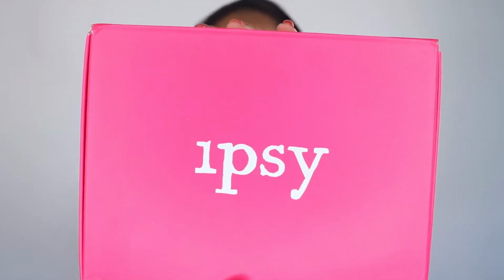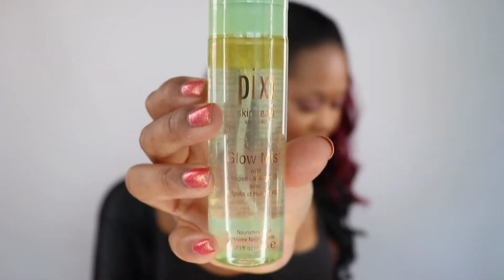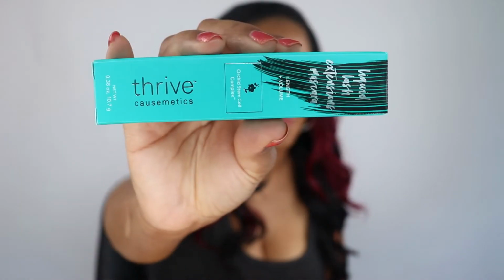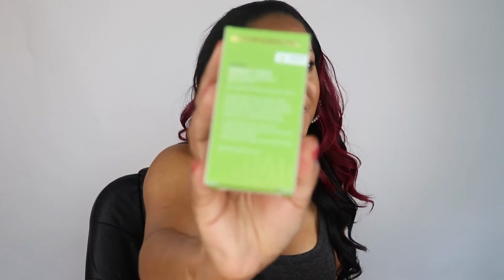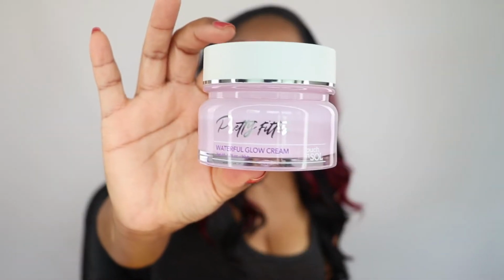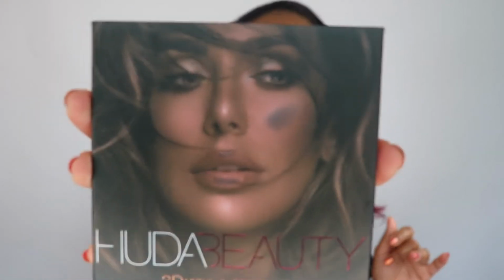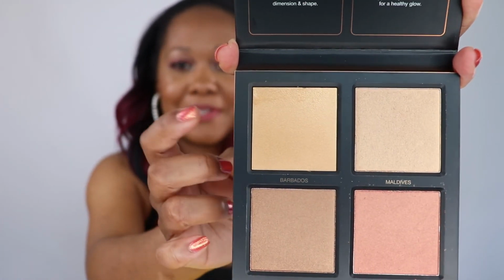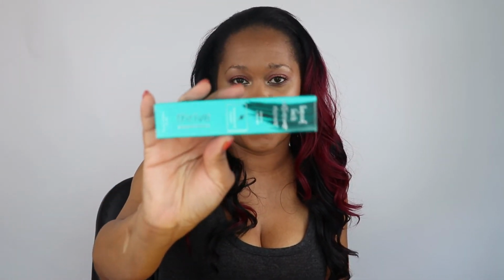Ipsy Glam Bag Plus Unboxing - July 2019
Ipsy Glam Bag Plus is a $25 per month beauty subscription where you receive 5 full size items each month with retail value of over $100.  For more information you can check them out